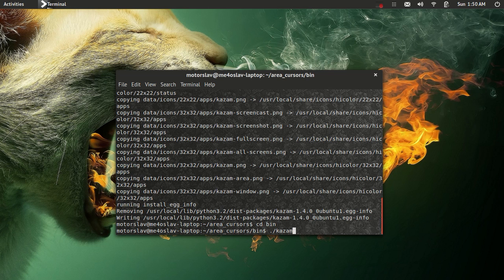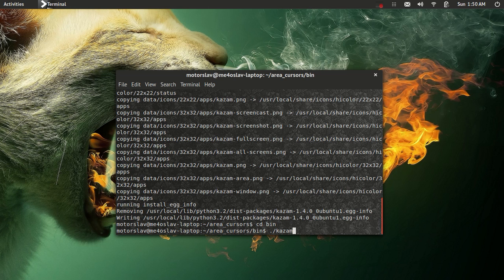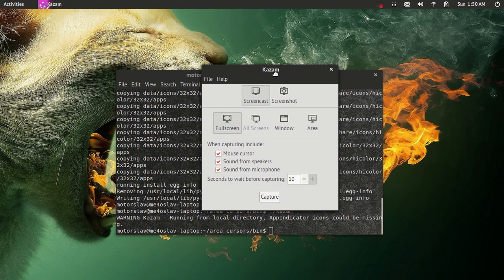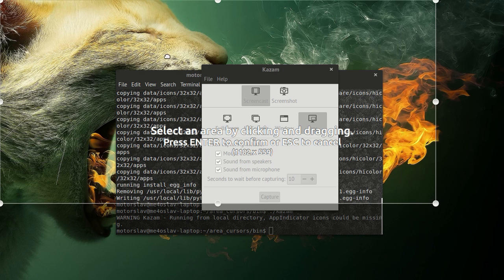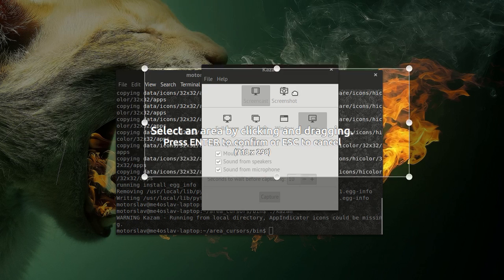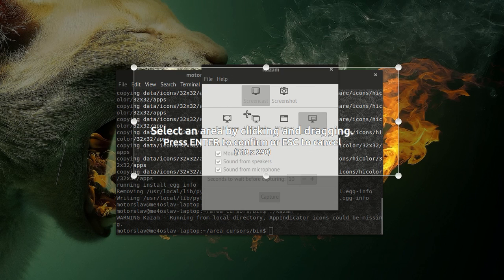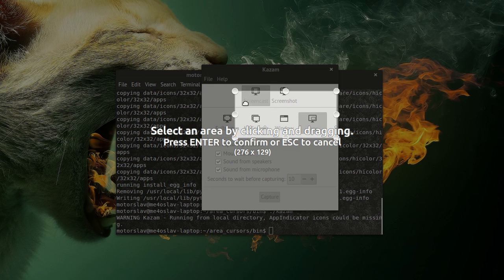Kazam - Area selector improvements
Grab handles, are resizing and moving for Kazam.